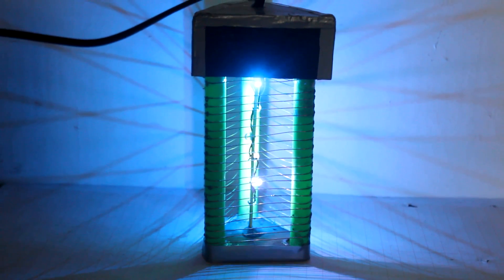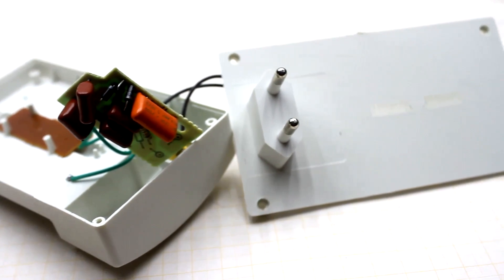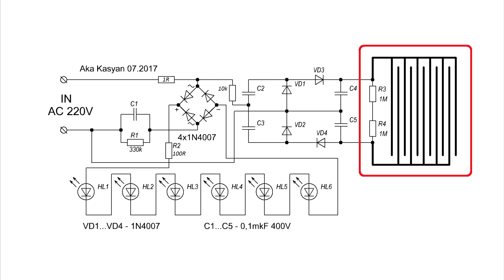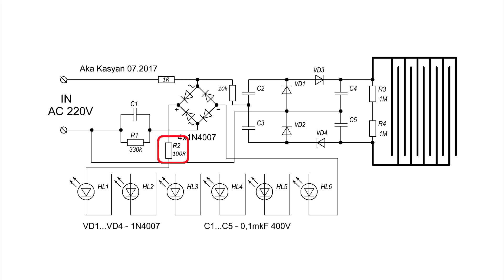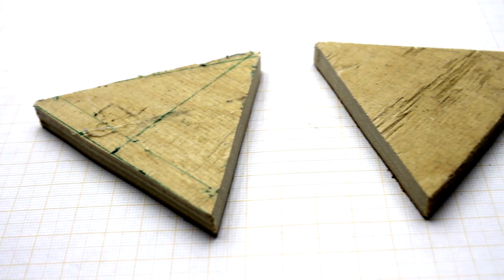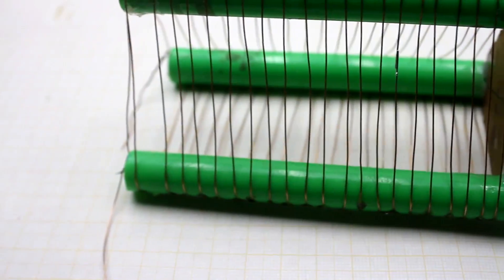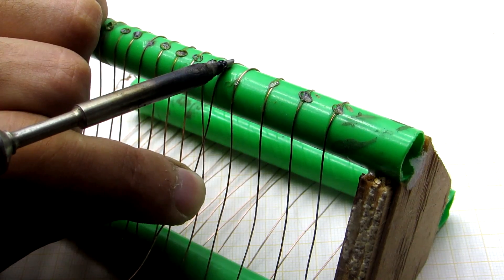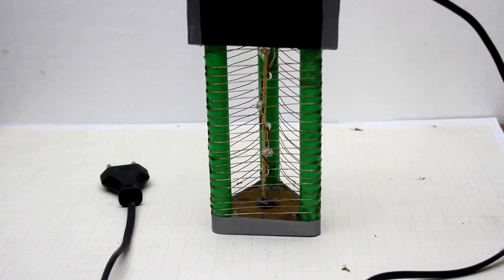How to Make a Super Mosquito killer